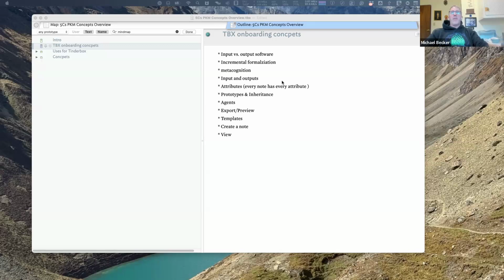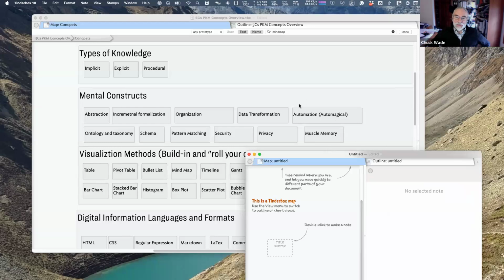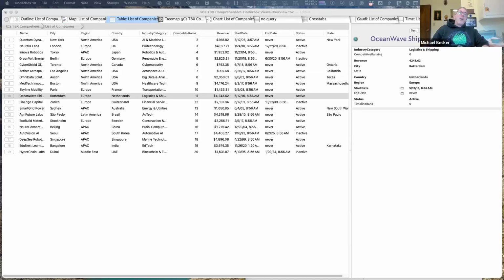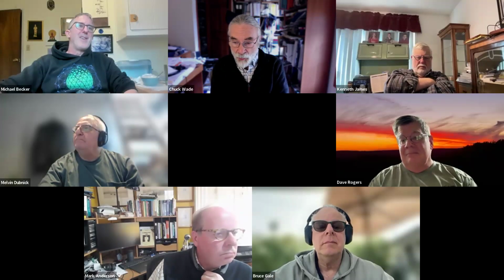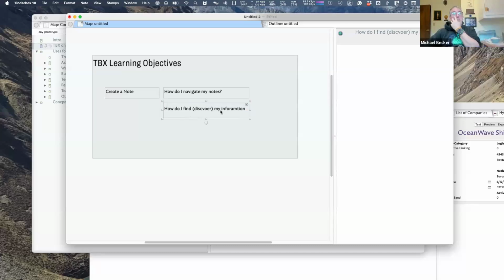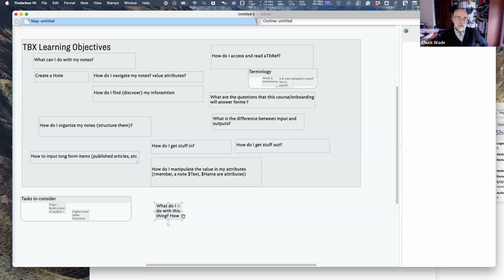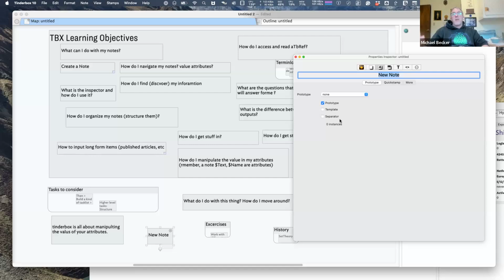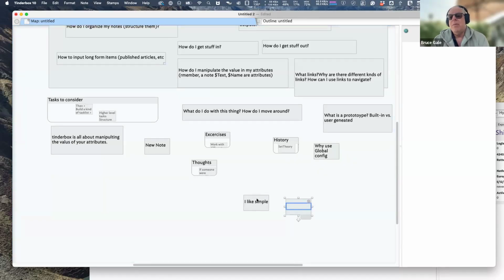Tinderbox Meetup, Saturday 29MAR25 (Video): Tinderbox onboarding (teaching with Tinderbox)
In this Tinderbox meeting, inspired by a post by @glhart1 in the Tinderbox backstage that proposed the need for a “new and simpler Tinderbox UI.” My response to the post is that we don’t need a more straightforward UI; rather, we need an onboarding process. I used my proposal to frame today’s meetup. We held an engaging conversation about the nature of Tinderbox (what it is), why you’d want to use it, what you can do with it, and how one may go about learning to use it.  @eChuck also suggested that we should have a sub-group discuss installers as well as develop dialogs to obtain input to contribute to user flows, and @steve made a compelling argument about creating workflow journies; however, the primary focus of the conversation was on the what, why, how, and how to teach Tinderbox.

To help frame the conversation, Becker presented a conceptual map that highlights all the concepts he has learned through the lens of Tinderbox (see figure below), the types of projects that one might entertain with Tinderbox, and a high-level list of concepts and practices that people need to learn. We then collectively developed the attached TBX file.

@steve called out an article, [A Surprising Route to the Best Life Possible] by David Brooks that was published in the NY Times today of coincidences. It is well worth the read. The general gist is this. Some of us are inspired, enchanted, propelled, called— sometimes subtly and softly—to pursue an endeavor, possibly a vocation, by an “unconsciousness controlling desire.” The desire is fueled by “passionate” curiosity and pursuit toward mastery, craftsmanship, and competent, intuitive creation, not for “outward display” but because of one’s internal drive. The pursuit may, and invariably does, lead to struggle and pain, but if we can keep at it, we may find ourselves entering into the flow; we find love in the process, the tiny disciples, long hours, and remorseless work. Brooks notes that “The word “school” comes from the word ‘schole,’ which is Greek for leisure… any place where people are engaged in the passionate search for knowledge.”

* What “needs,” “problems,” and “opportunities” can be addressed, solved, or realized with Tinderbox? In other words, why would someone want to use Tinderbox? ‘
* What are the 3 to 5 things that people need to learn when first starting to use Tinderbox?

If I were to talk to David, I’d like to ask—“how can we find a way to have this internal drive align with our ability to maintain a sustainable life and fulfill our obligations to those around us.” What say you all, comments?